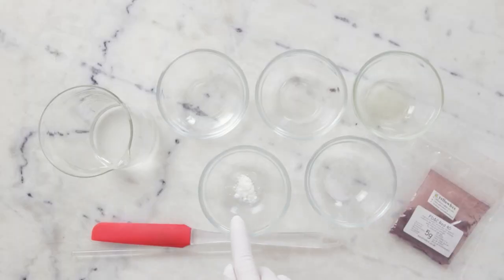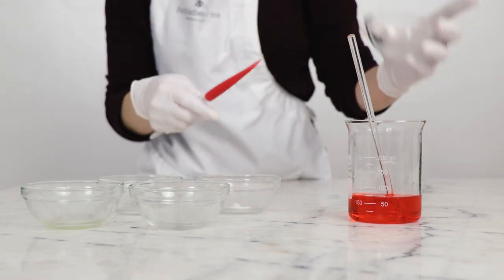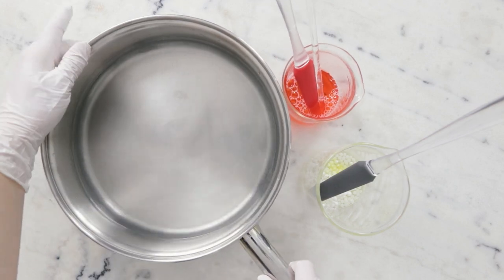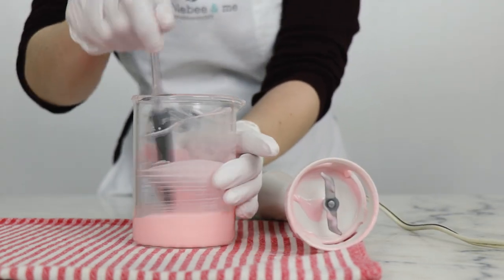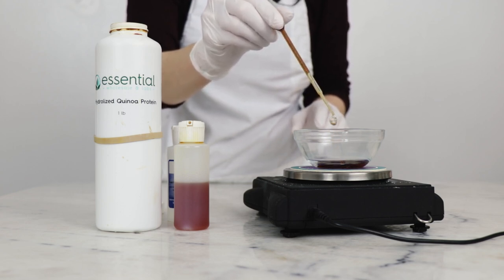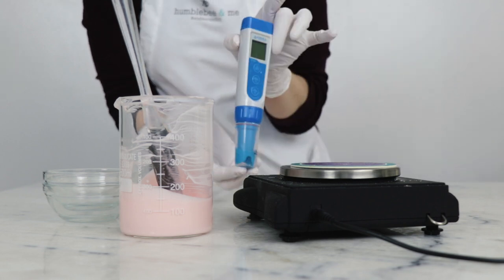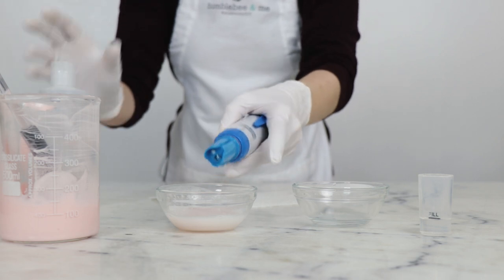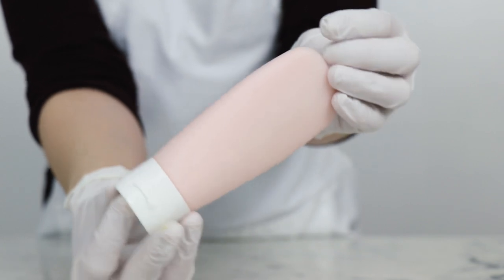How to Make DIY Strawberry Kiwi Cleansing Conditioner // Humblebee & Me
For the full written instructions, information on substitutions, scaling, shelf life, and links to all the ingredients + equipment I used,

CHAPTERS
00:00 Intro
01:50 Personal update
02:46 Making begins
05:00 Blending
06:25 Cool down phase
07:24 pH check
08:43 Packaging
09:33 Sign off

FORMULA
Heated water phase
41.29g | 41.29% distilled water
30g | 30% strawberry distillate
5g | 5% vegetable glycerine
4g | 4% sodium cocoamphoacetate
0.5g | 0.5% panthenol powder (vitamin B5)
0.2g | 0.2% citric acid
0.01g | 0.01% water-soluble red dye

4g | 4% BTMS-25
3g | 3% cetyl alcohol
9g | 9% kiwi seed oil
0.2g | 0.2% cationic guar gum

2g | 2% hydrolyzed quinoa protein
0.5g | 0.5% Liquid Germall Plus™
0.3g | 0.3% Vitamin E MT-50

📕 My book!

SOCIALS